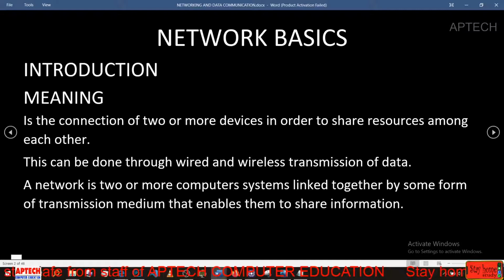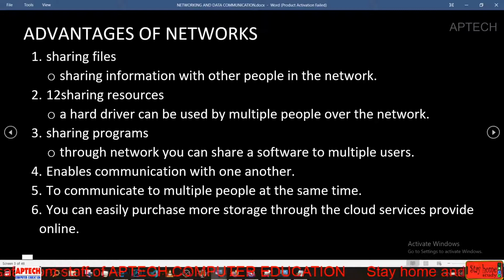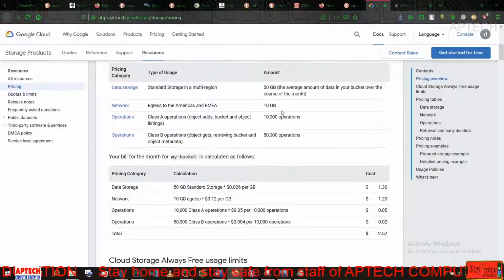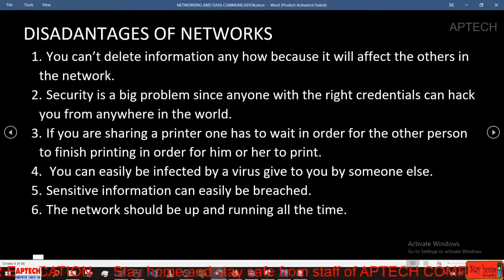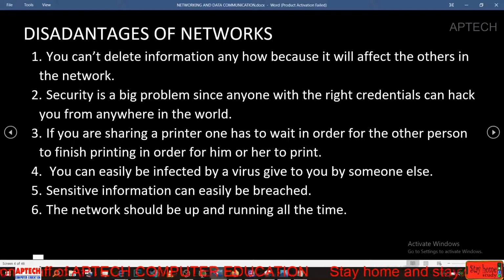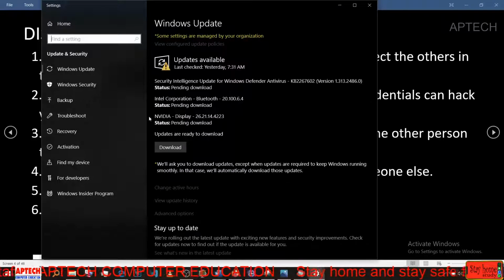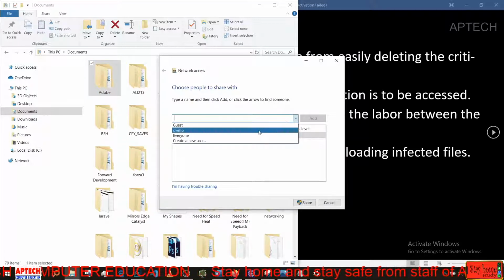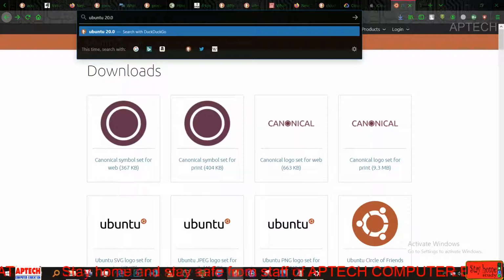sem 3 - network basics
throw back of all the things we've learnt